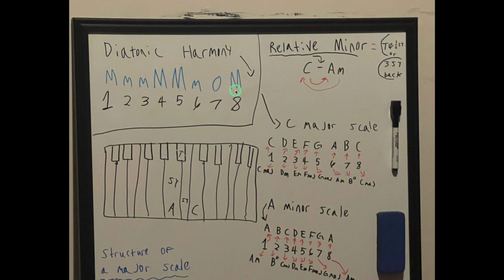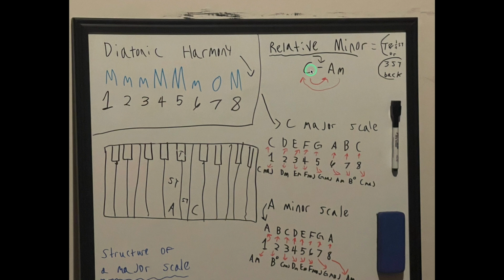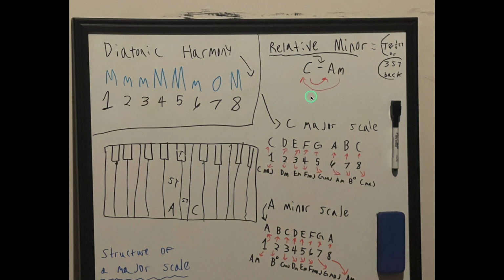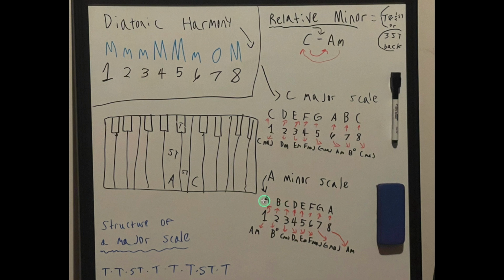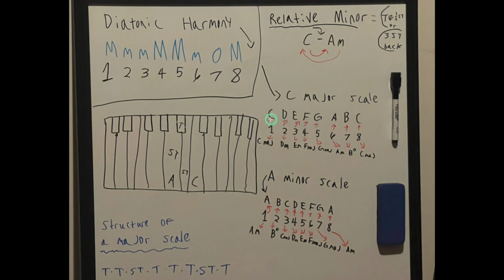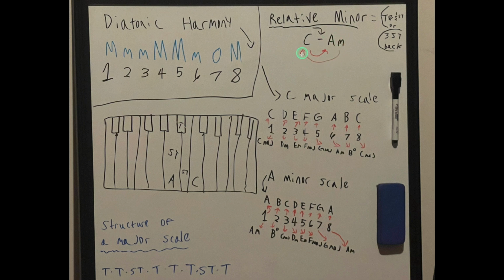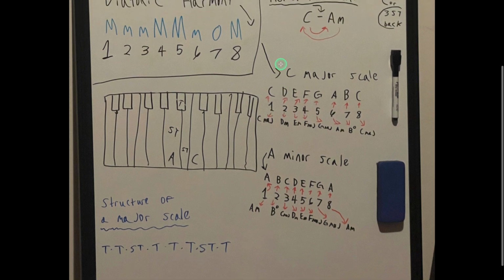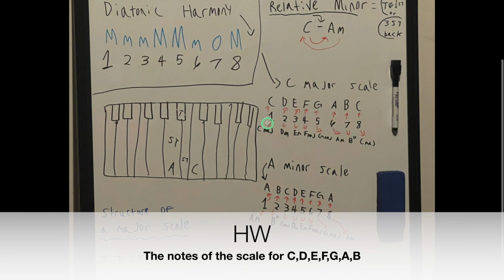Diatonic harmony and Relative Minor For my students